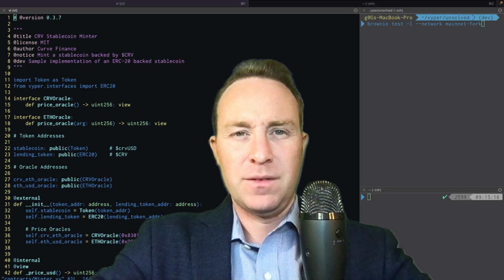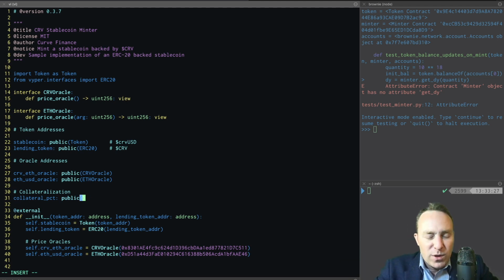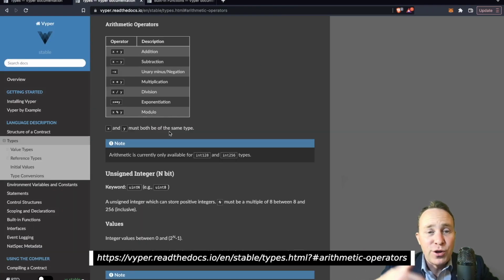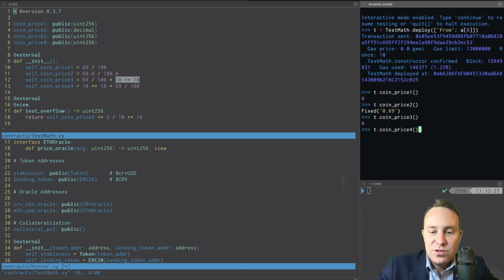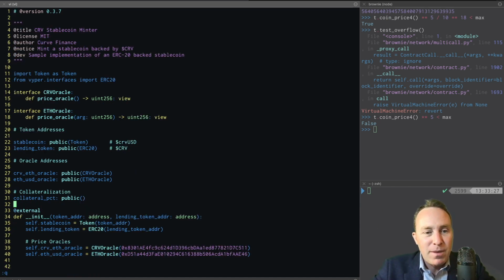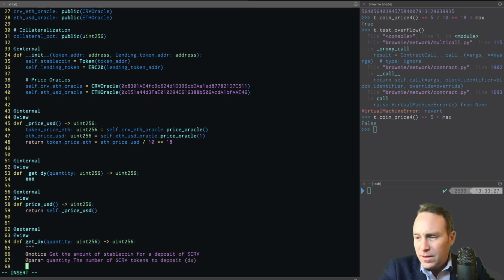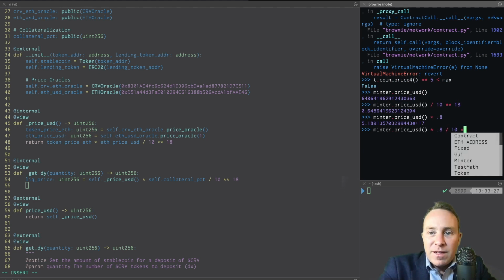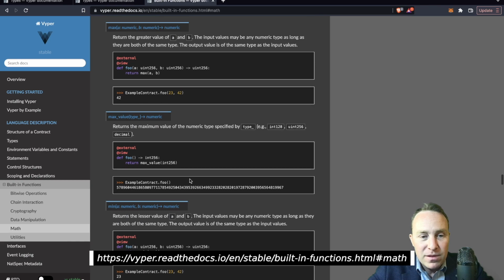Curve Vyper Tutorial Lesson 8 - Math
🎥 Curve Vyper Tutorial Video 8: Math 🎬

In this lesson we're adding a `get_dy` function, which computes the number of $crvUSD stablecoins received for `dx`, an input of the collateral token ($CRV).

In the process the lesson highlights some of the intricacies of working with integer arithmetic within smart contracts.  A supplemental file TestMath.vy displayed in the video is included in the `contracts` directory.

## INTEGER MATH

[Arithmetic in Vyper] uses the basic operators from Python.
All arithmetic operators utilize safemath by default and revert on overflow.

 * `x + y` Addition
 * `x - y` Subtraction
 * `-x` Unary minus/Negation
 * `x * y` Multiplication
 * `x / y` Integer Division
 * `x ** y` Exponentiation
 * `x % y` Modulo

## DECIMAL TYPES

Vyper supports a [decimal variable type] that renders as `fixed168x10` in the ABI.
This tutorial instead follows the convention of shifting 18 decimal places and rounding it off as a uint.